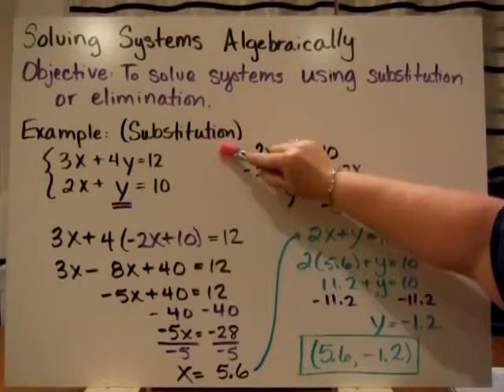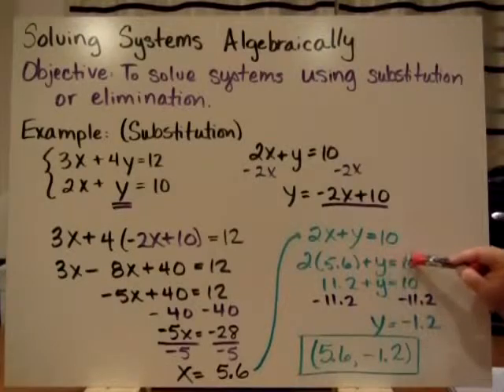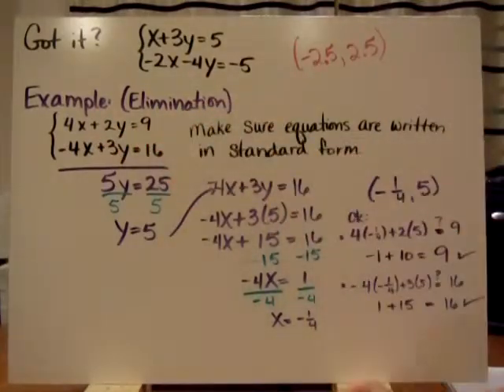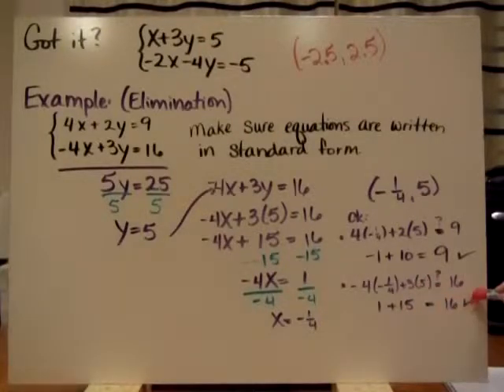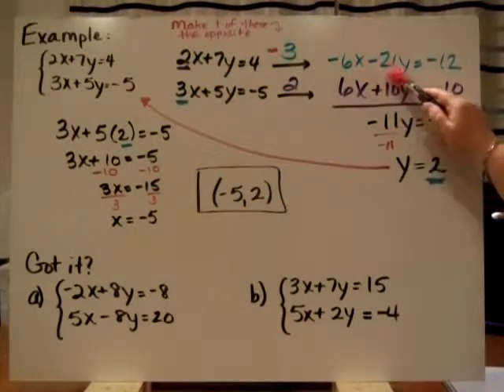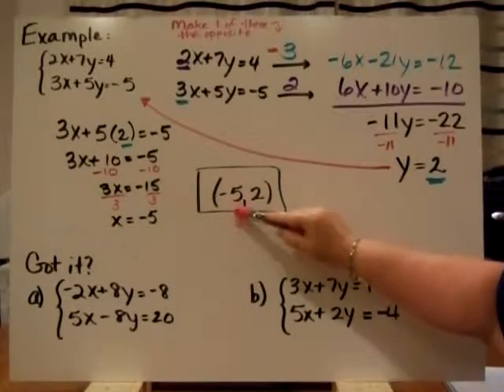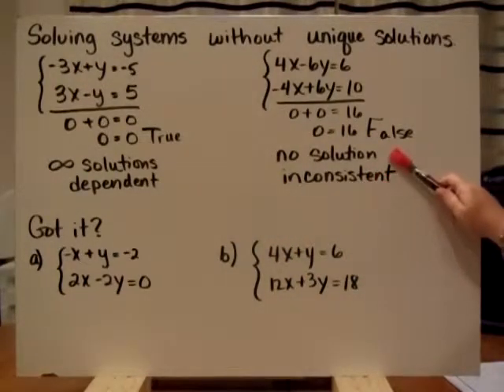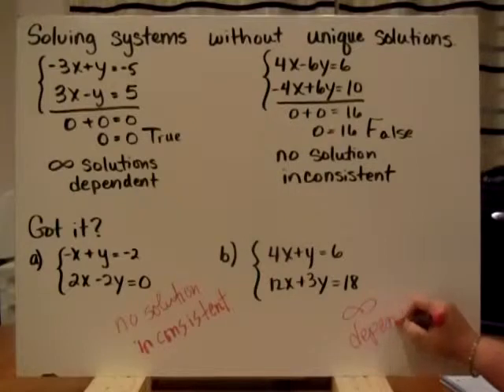A2 S3 2 Solving Systems Algebraically